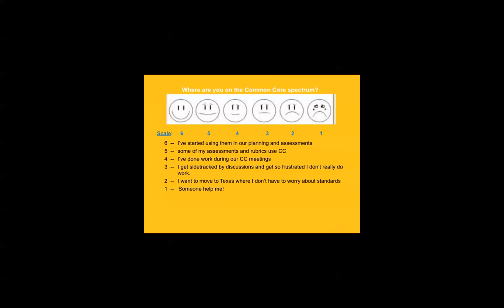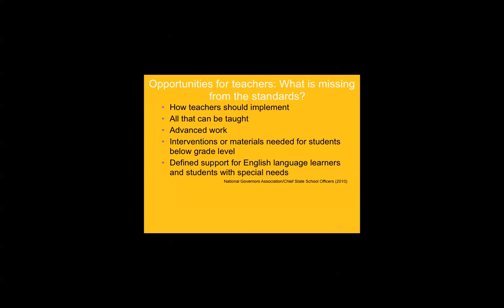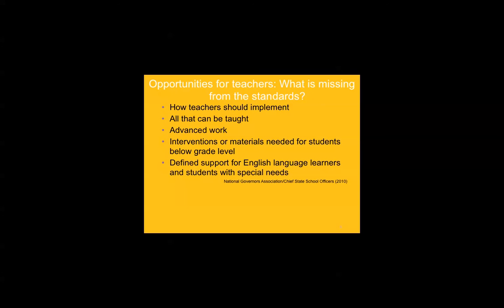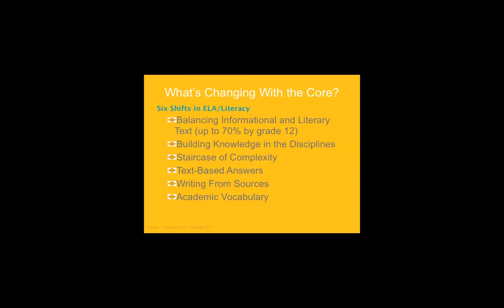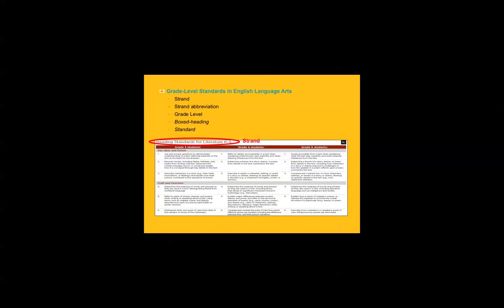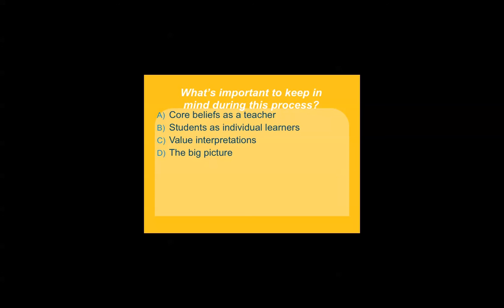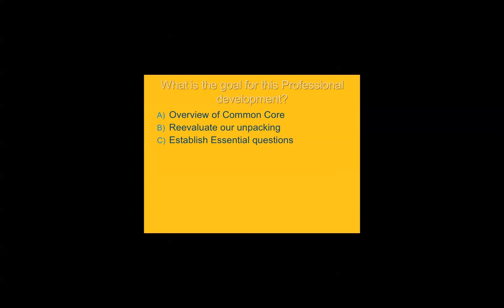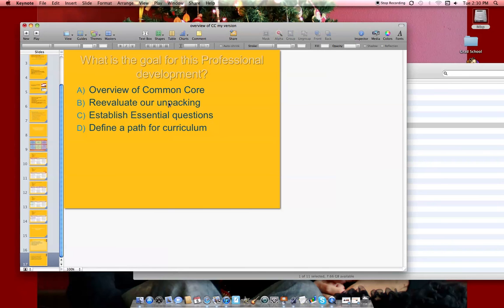Common Core Overview